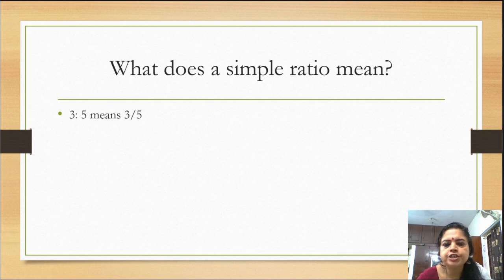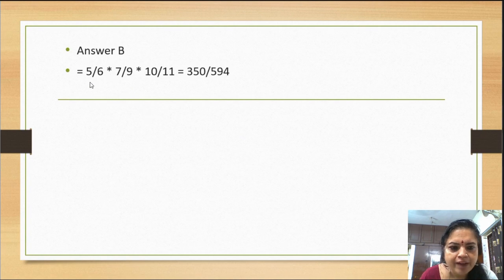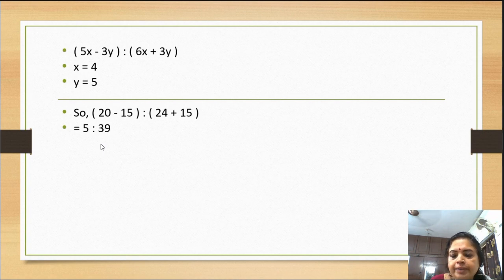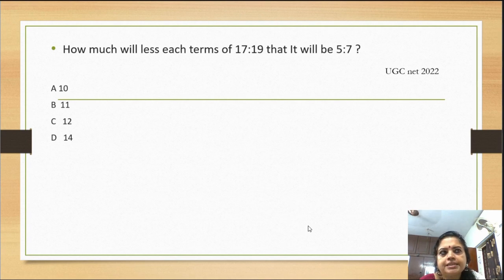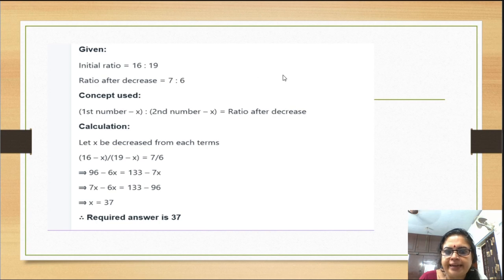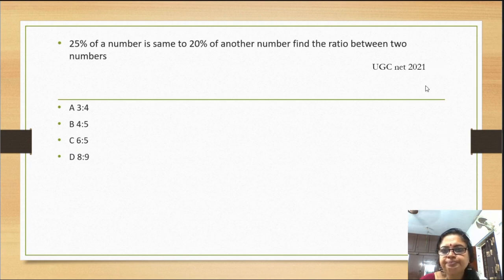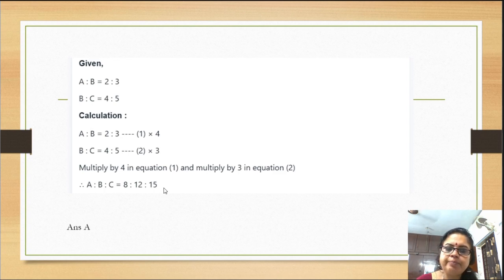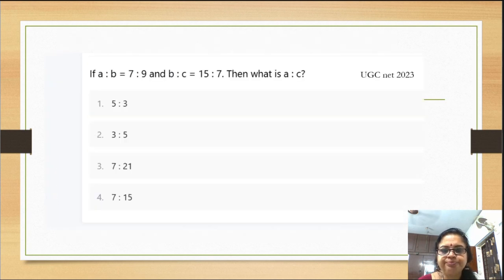UGC PAPER 1- RATIOS | PYQ | FREE CLASS